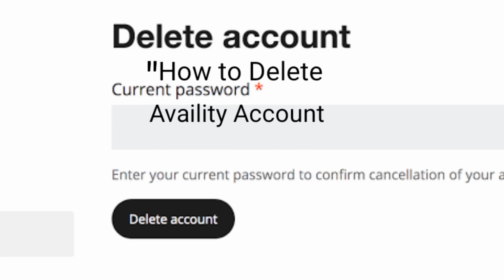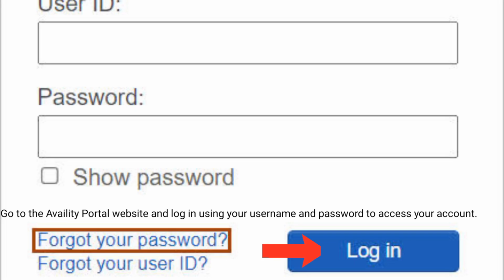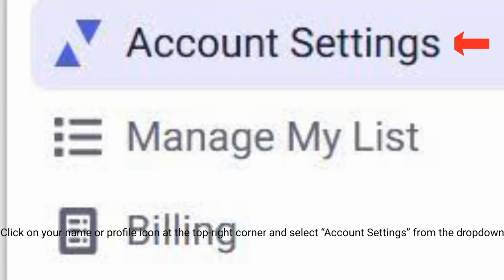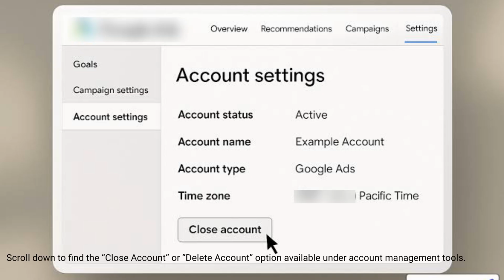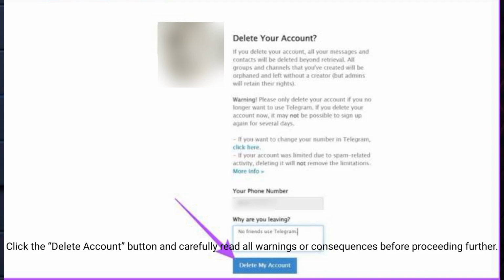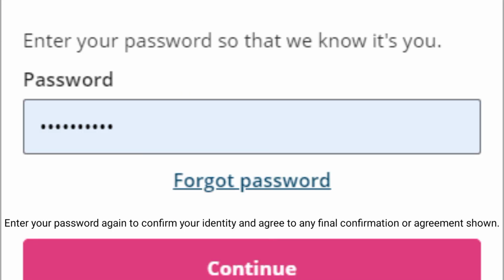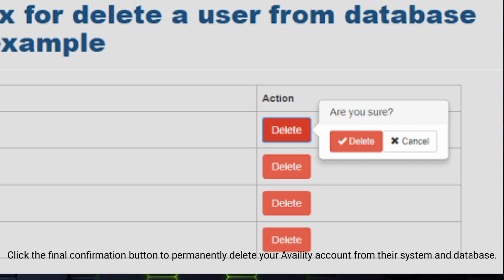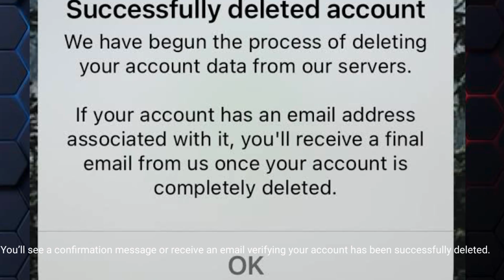How to Delete Availity Account-2025 (Close Securely!) l DoubleZ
How to Delete Your Availity Account | Step-by-Step Guide (USA, UK, Canada, France, Europe)

Looking to delete your Availity account but unsure how to start? In this easy-to-follow tutorial, we’ll walk you through the step-by-step process to permanently delete or deactivate your Availity account.

Whether you're in the USA, UK, Canada, France, or Europe, this video will help you understand your options and take action quickly.

In this video, you'll learn:
🧾 How to log in and access your Availity account settings
⚙️ Where to find account deletion or deactivation options
📧 How to contact Availity support to request account removal
✅ Important things to consider before deleting your account
🔒 How to ensure your personal and healthcare data is secure

Availity does not provide a direct "delete account" button—but this guide shows you the exact method to request full account deletion.

💬 Drop a comment if you have questions or need help with the process